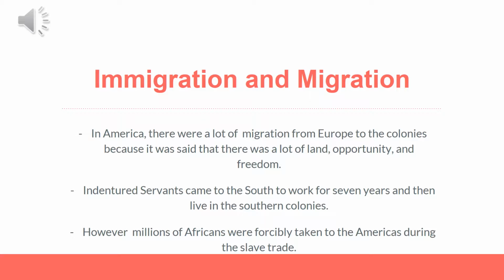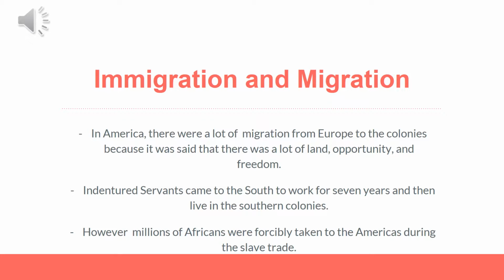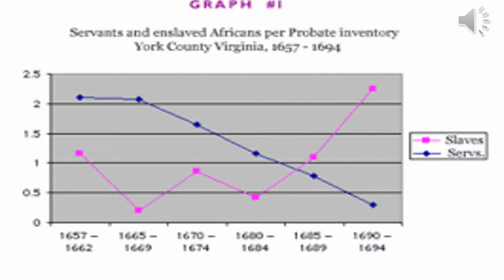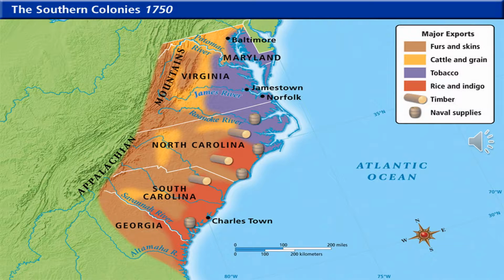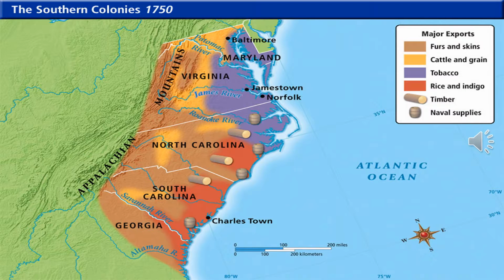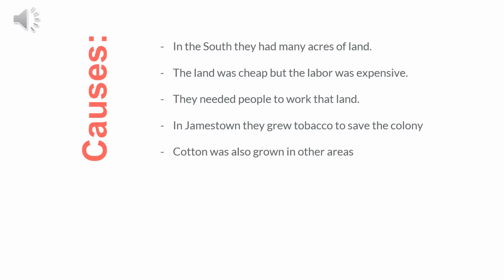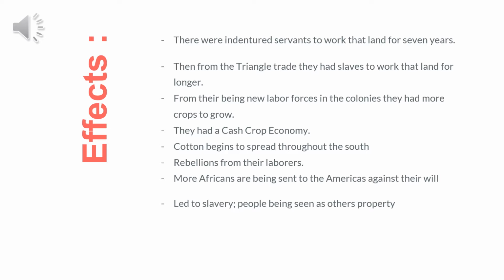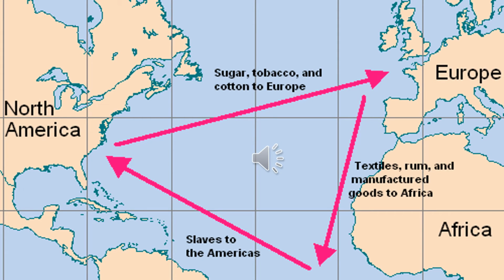Narrated Presentation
Mr. Sobo Marking Period 1 narrated Presentation by Lisbeth Argueta and Samarly Felix.